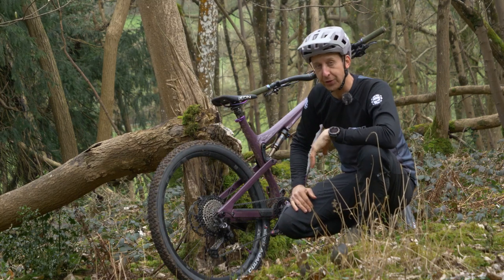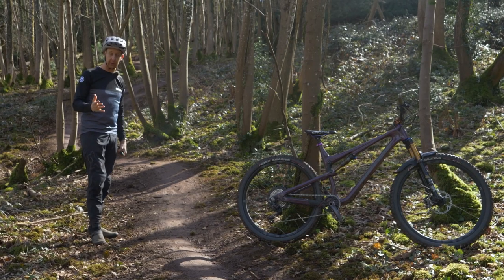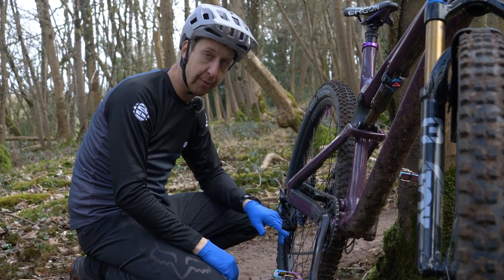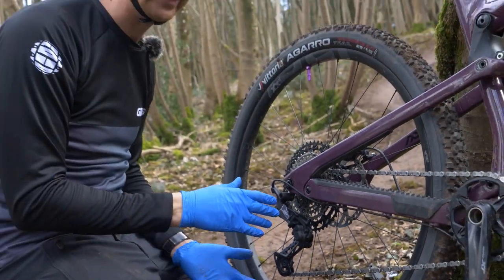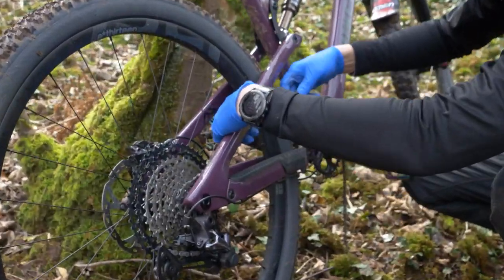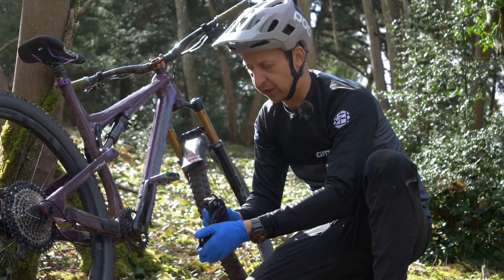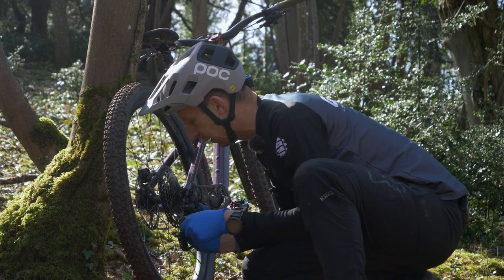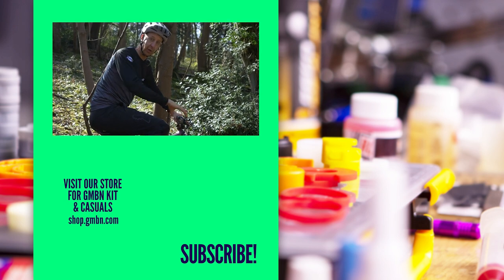How To Fix A Bent Rear Mech | Mountain Bike Trailside Repair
At some point during your mountain biking career you'll have the misfortune of damaging your rear mech. You might smash it on a rock, drag it on the edge of a rut, or twist it in a crash. Luckily, Doddy has some tips on how to straighten a bent mech, get your gears working again, and avoid a long walk home. Here's how...

Do you want to see more trailside repair videos?

Turning Tables - Dusty Decks